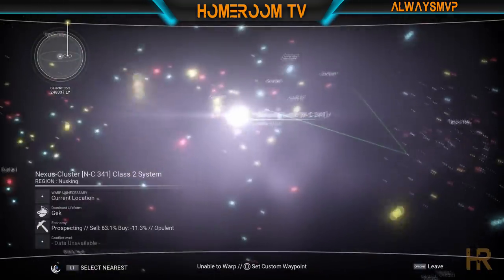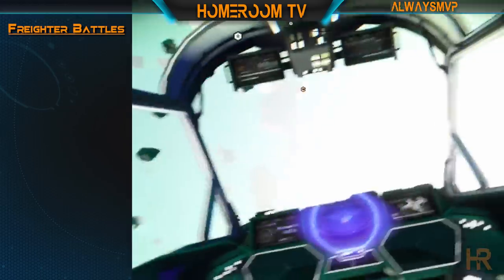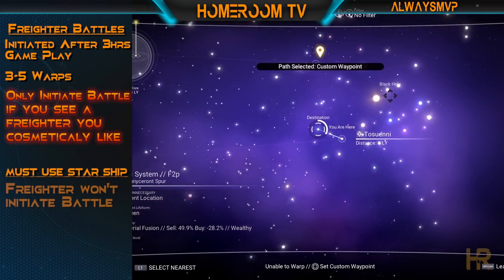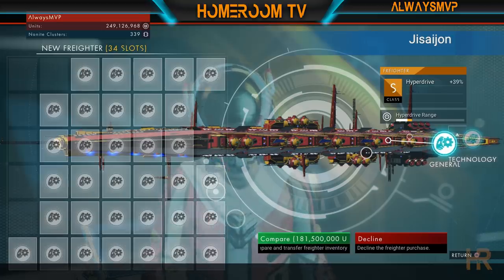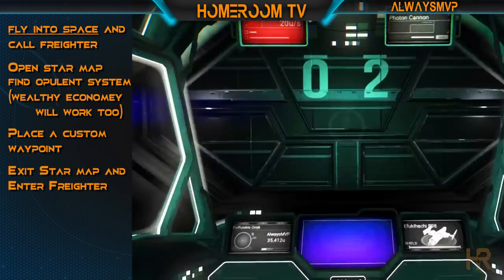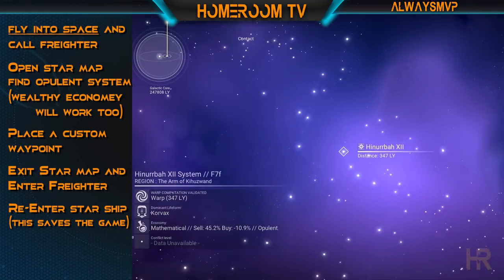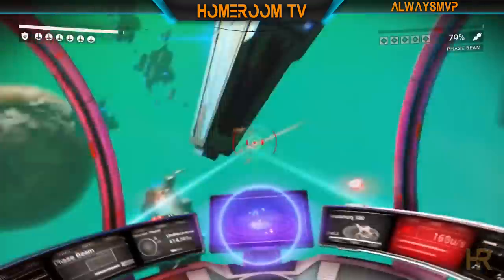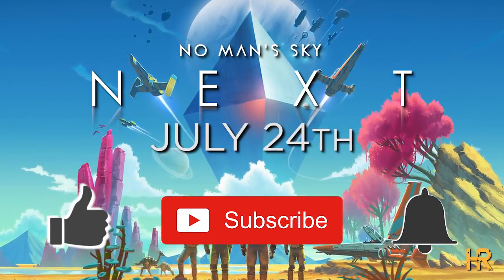A guide to the Perfect S-Class Freighter in No Man's Sky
Ever wished you had an S Class Freighter but didn't know how to go about getting one?        Well here's how!
Join us in HomeRoom TV for best guides and How-To's
with multiple teachers here to make your gaming life a little more enjoyable.